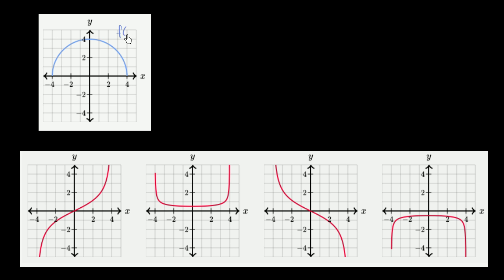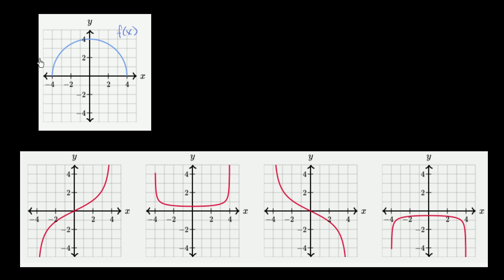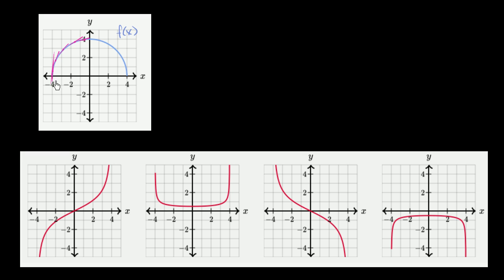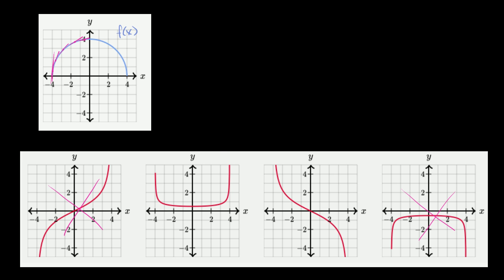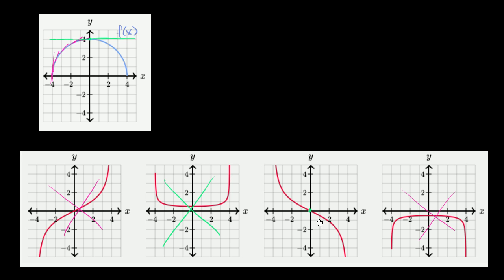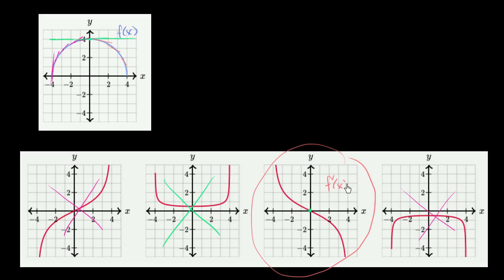Identifying a function's derivative example | Differential Calculus | Khan Academy